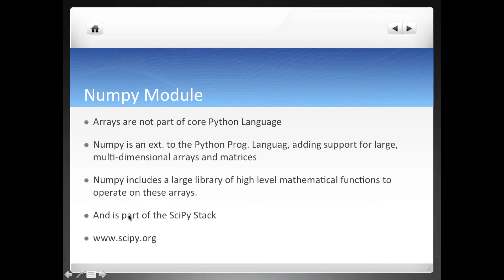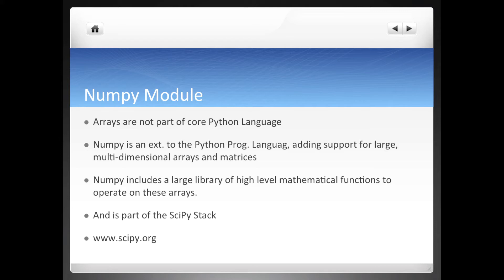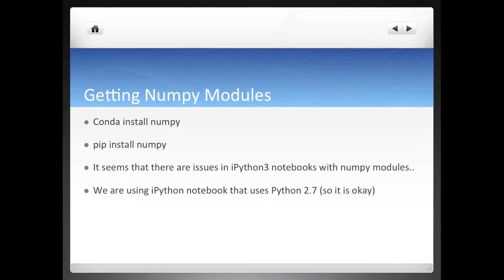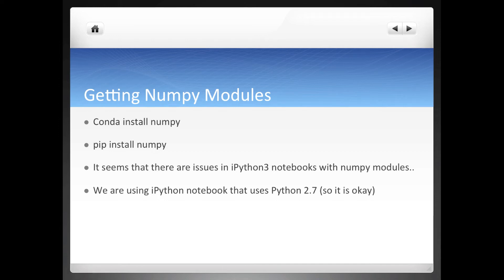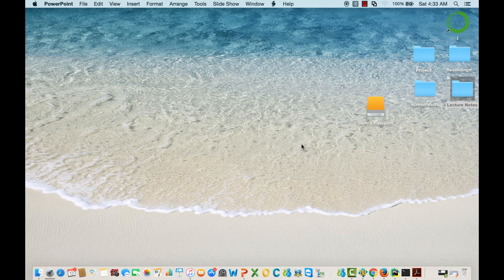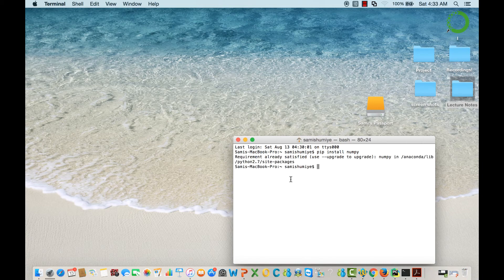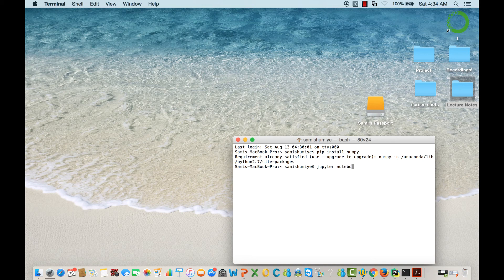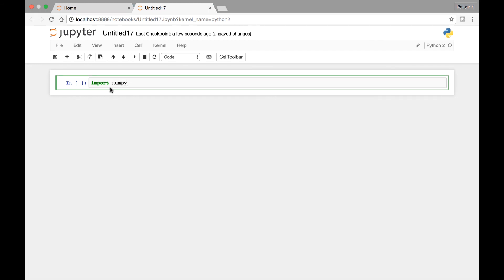Data Analysis: Array - Introduction to numpy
Is it true that the most valuable resource these days is DATA? This tutorial will cover many of the techniques required for analyzing data, starting from loading data from various formats, formatting and cleaning data and applying various techniques to make sense of the data so that we can answer different use cases like what is the percentage of people who biked to work on the month of May in the state of New York?

Over 20 hours are available in the two playlists and we will work with real data.
You don’t need to be a pro or advanced to start, but you can be a pro by starting here.

If you are new to python or need to refresh, you can refer to the videos here:

We cover basic Python concepts,
Python data structures and data types,
Working with files and regular expressions,
Working with databases,
Error handling and
Working with methods, functions and classes and
Many more topics!

If you’re familiar with all of the above topics, check out the Machine Learning topics to get an insight of various machine learning algorithms where we cover predictions, text analysis and many more awesome stuff.